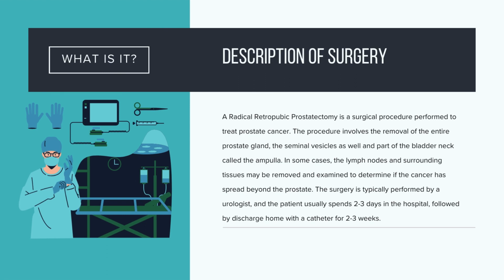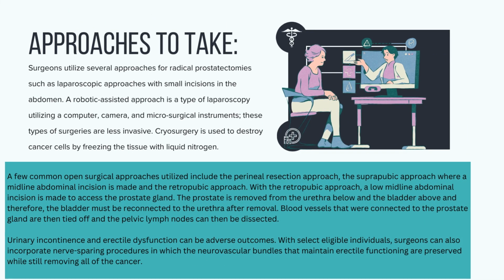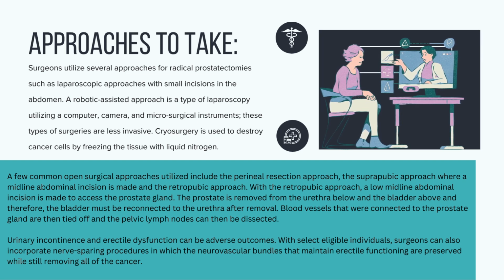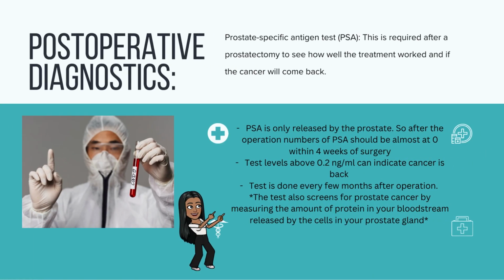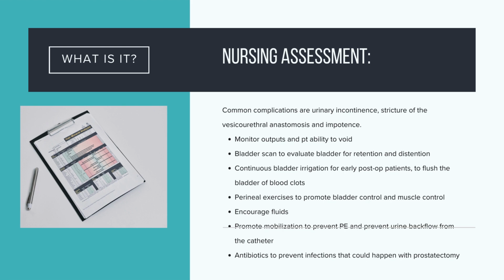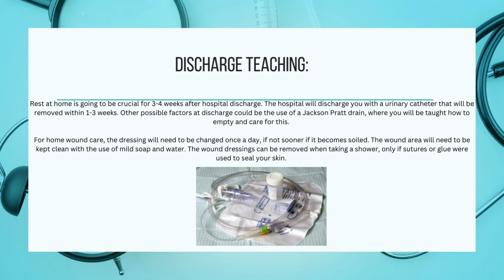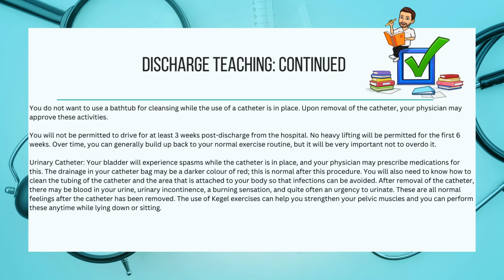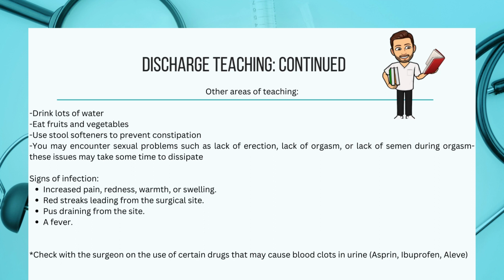UFV- Radical Retropubic Porostatectomy